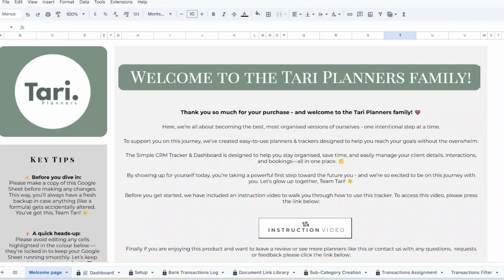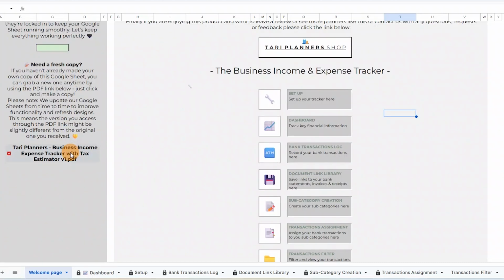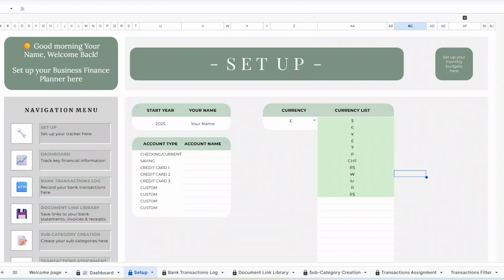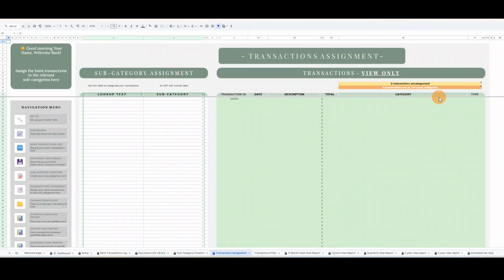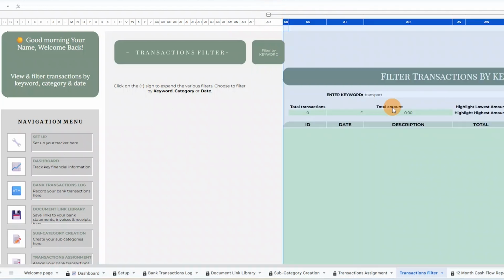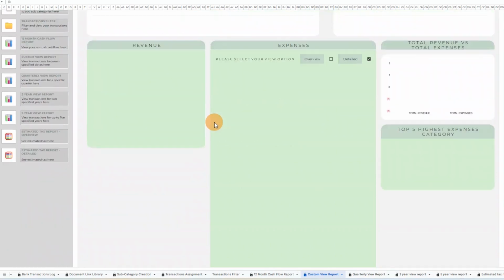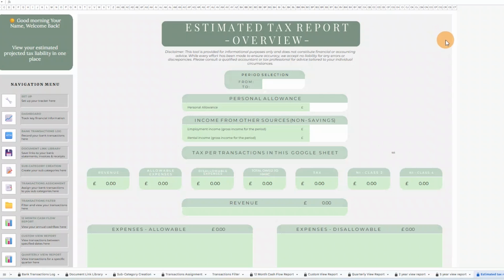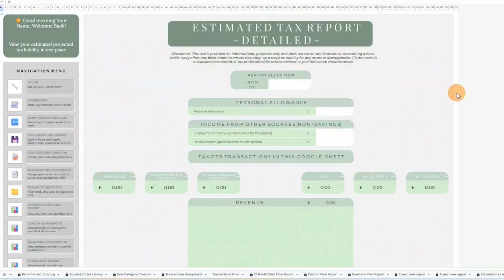Tari Planners Simple Business Finance System UK Edition - Overview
This is an overview video for the Simple Business Finance System UK Edition (with Tax Estimator).

Running a small business or side hustle in the UK and struggling to stay on top of your finances? This Business Income & Expense Tracker with built-in Tax Estimator is designed to help you understand your numbers, stay organised, and never be surprised by your tax bill again.

In this video, I walk you through how the tracker works, how to log your income and expenses properly, and how the automatic HMRC-aligned tax estimator helps you plan ahead with clarity and confidence.

Whether you're a UK sole trader, freelancer, content creator, beauty business owner, service provider or product-based business, this tool gives you everything you need to manage your business finances — all in one place.

- Track all your business income in one clear dashboard
- Stay organised with expense categorisation (aligned to HMRC rules)
- Automatically calculate your estimated tax based on your real numbers
- Understand your monthly profit, not just your revenue
- Prepare for Self Assessment with easy-to-export records
- Make smarter business decisions with simple, visual reporting

If you’re tired of guessing your tax bill, stressed about your receipts, or just want a clearer system for managing your business money — this tracker was built for you.
Perfect for:
✔ Side hustlers
✔ Sole traders
✔ UK small business owners
✔ Freelancers & digital creators
✔ Service & product-based businesses

Most new business owners focus on the money coming in — but the truth is, profit and tax are where things fall apart.
This tracker helps you stay ahead by showing you:
- What you actually keep
- What you need to save
- And how your business is really performing over time

📥 Download the Tracker

Do you want to start your own digital products journey and require a free, easy to set up website?